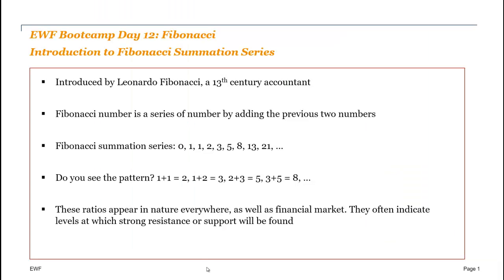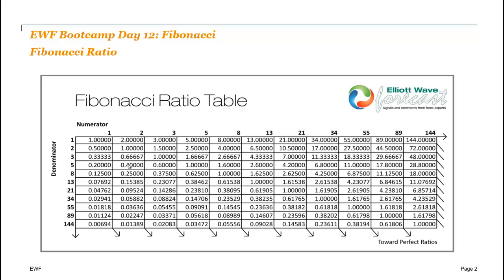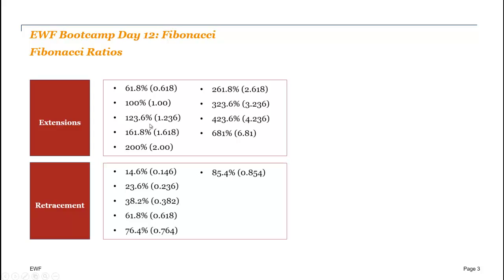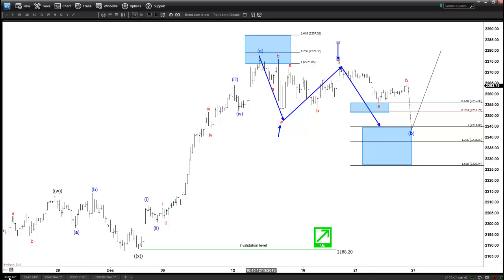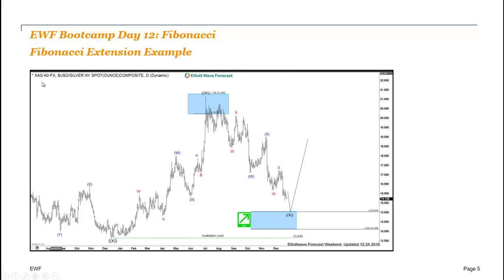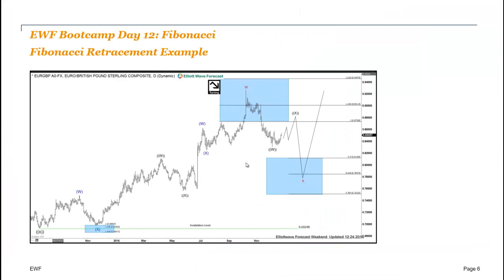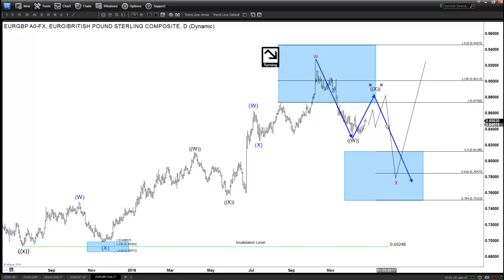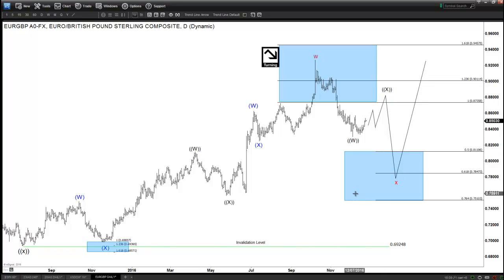Bootcamp Day 12: Fibonacci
In Day 12 Bootcamp, we explain Fibonacci Retracement and Extension, and how to use them in relation to Elliott Wave